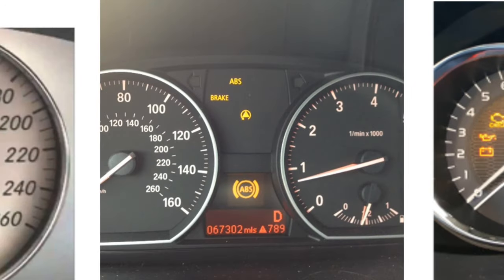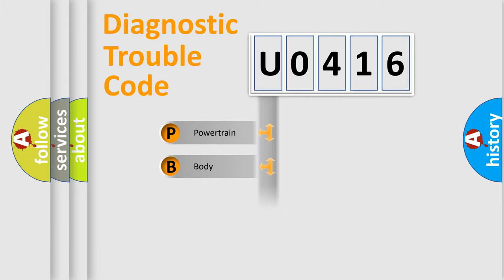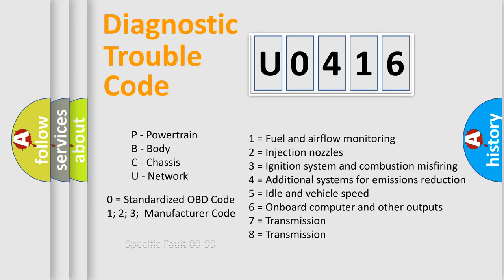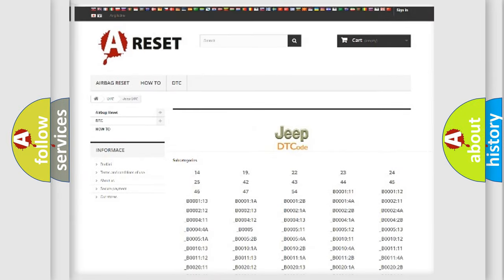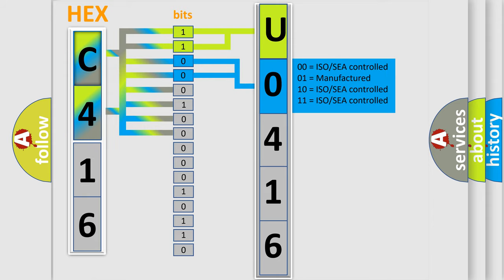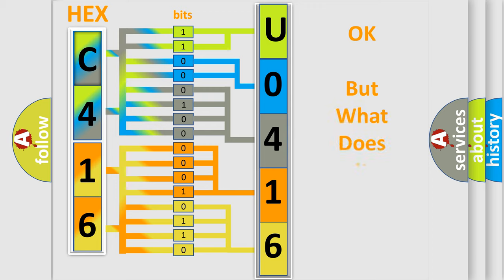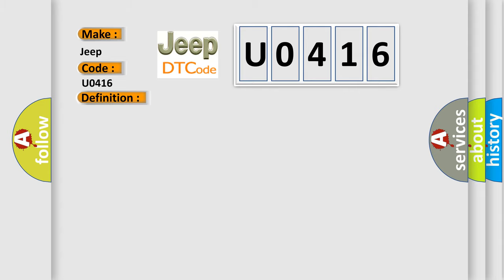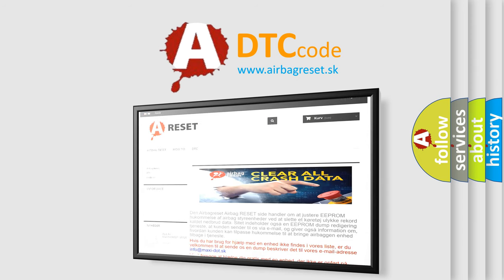DTC Jeep U0416 Short Explanation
Contents:
0:21 Basic DTC analysis according to OBD2 protocol standard.
1:48 Insight into programming
2:58 A diagnostically understandable description of the Diagnostic Trouble Code
3:05 Basic error definition

Make
Jeep
Code
U0416
Definition
Valvetronic VVT Overload Protection Control Motor Temperature High Input Bank 2
Description
After the ignition is on for 45ms,  the E motor temperature was recorded as too high
Cause
Sticking in VVT mechanicals,  pinion gear,  etcLoose sensorSensor servo motor has short circuit